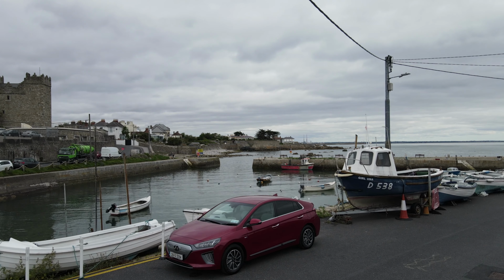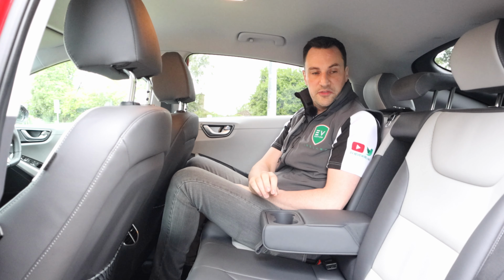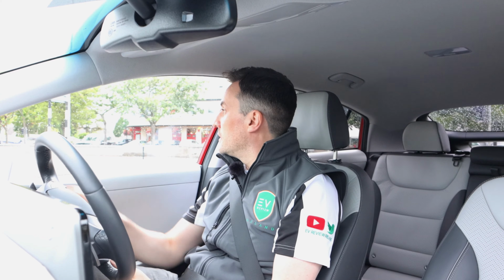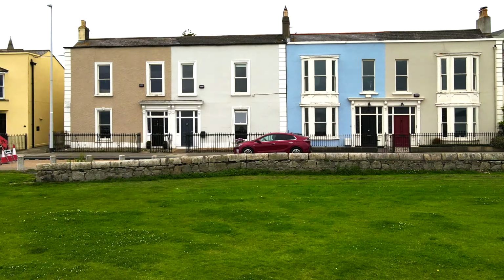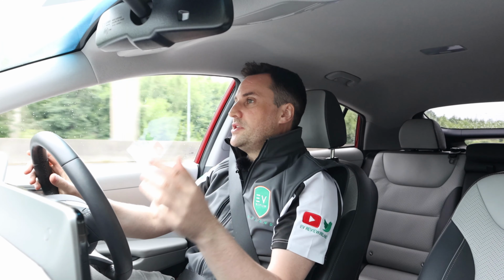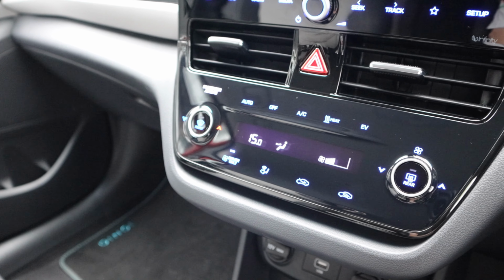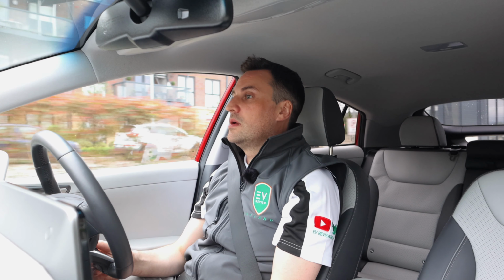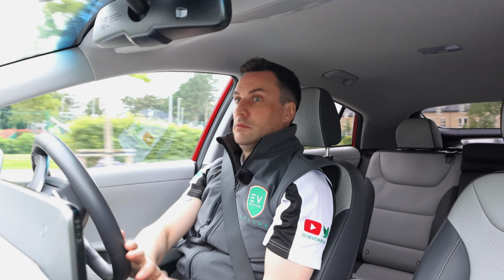Hyundai IONIQ 38.3kWh Review - Is this better than a Nissan LEAF?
The EV Review Ireland review and road test of the Hyundai IONIQ 38.3kWh version. Derek Reilly looks at the exterior, interior along with taking it out on the road.

This review was shot fully in 4K. I'm happy to share.

Chapters:
0:00 Intro
0:29 Exterior Walk around
2:29 Interior Cabin Front
2:52 Interior Cabin Rear
4:07 Hyundai IONIQ Boot
4:24 Out on the road
5:20 "Charge-gate"
6:18 Out on the road Cont'd
22:33 Conclusion and Outro